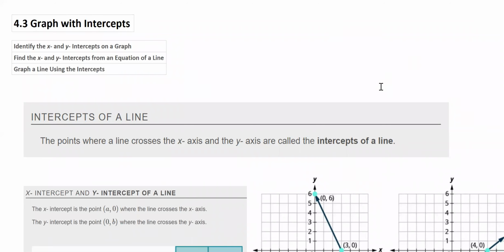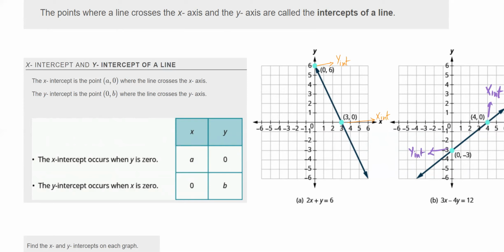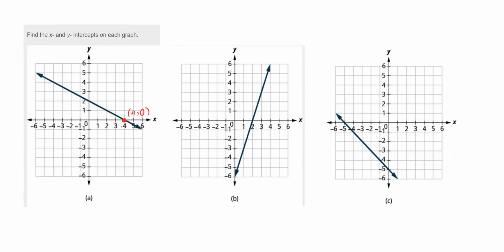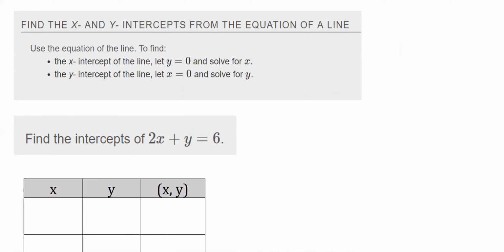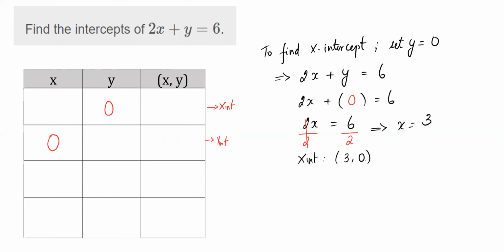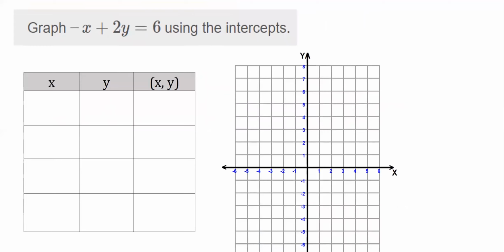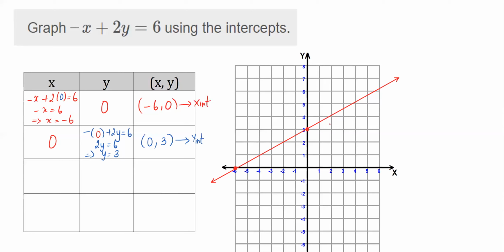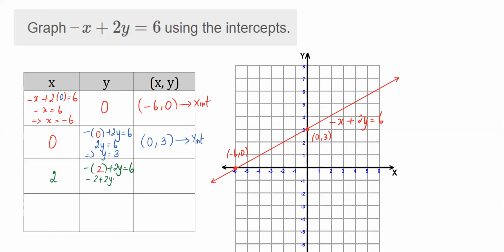MAlbert | Graph with Intercepts